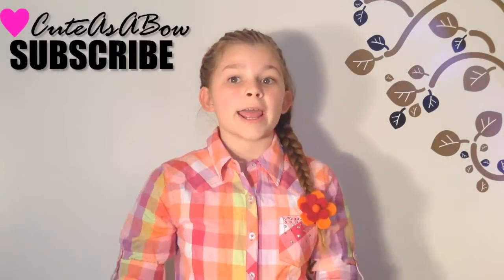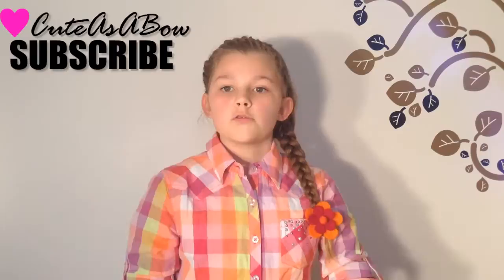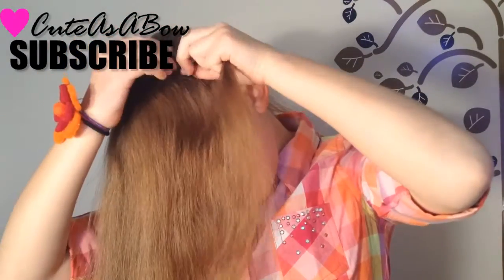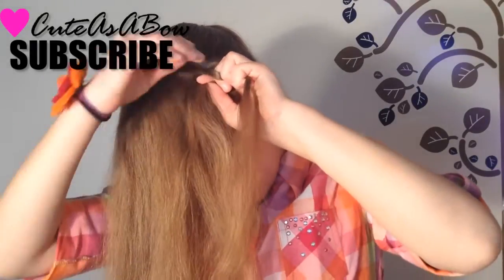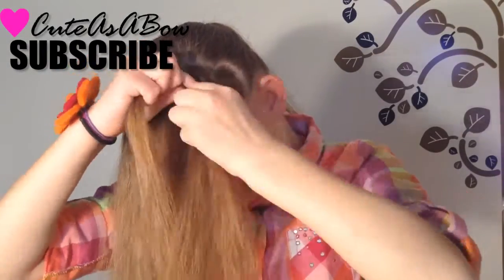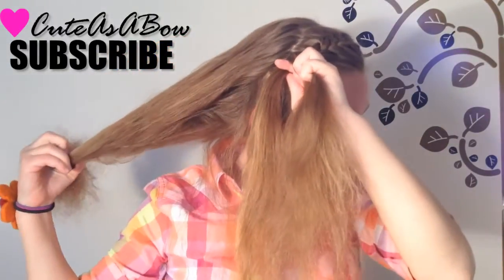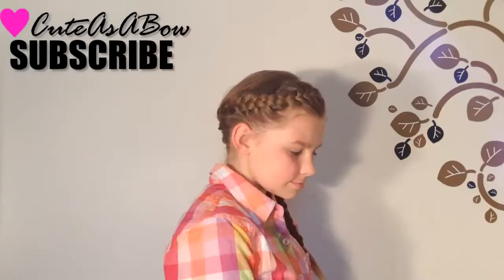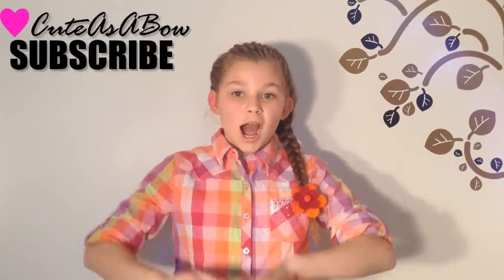French Wrap-Around Braid: EASTER BONUS VIDEO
I want to wish everyone a happy Easter! It's finally that time of year when you get to spend time with your family and friends! I am now posing a new tutorial every Wednesday and I'm so EXCITED for the next one!!

Question of the day: What will you be doing on Easter Sunday?